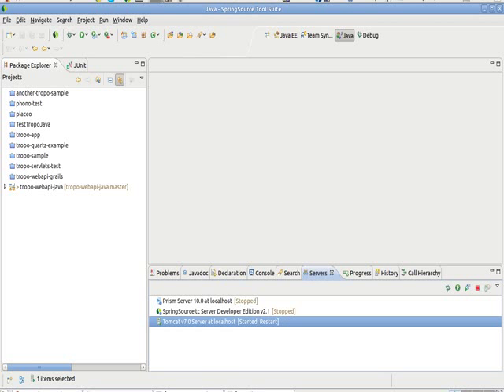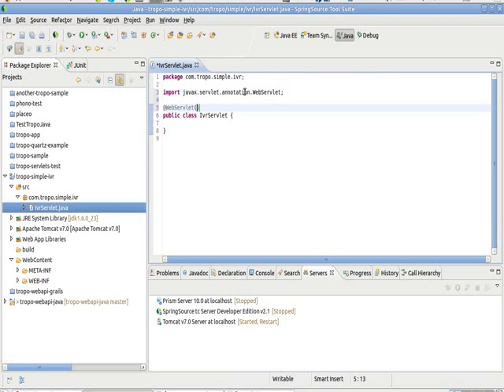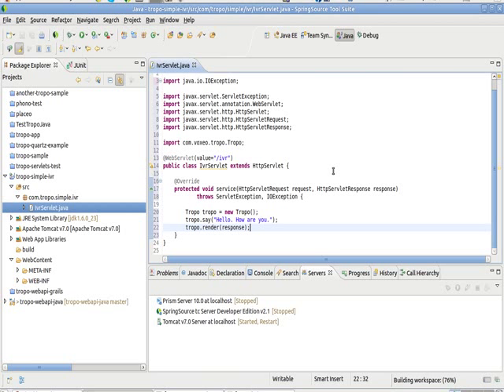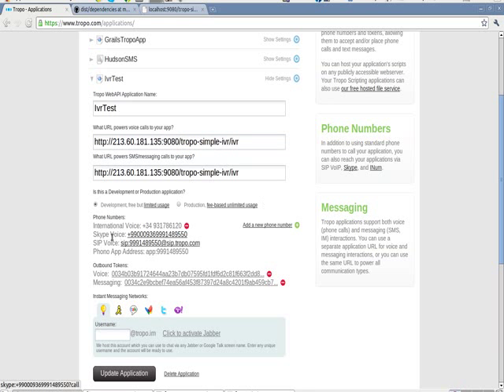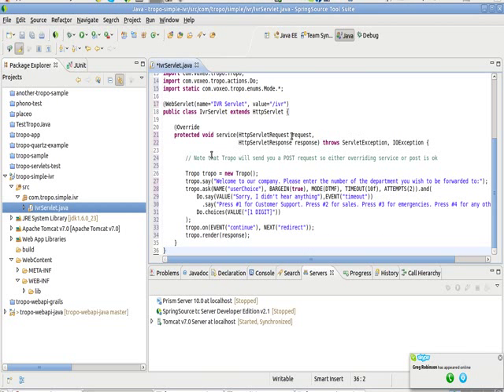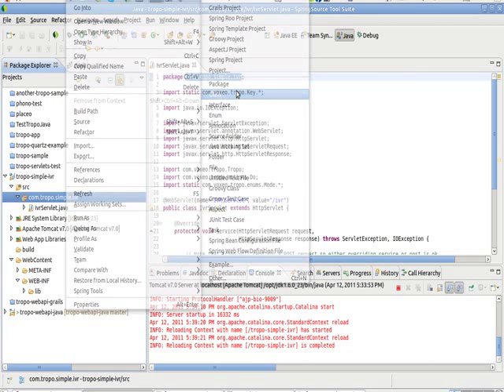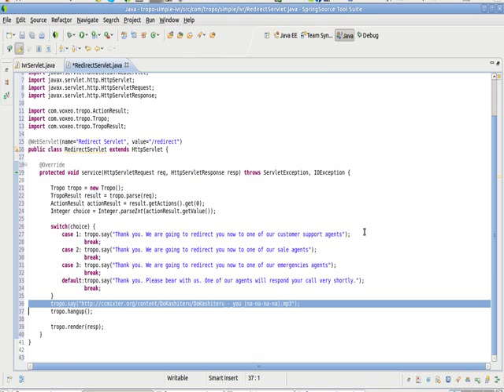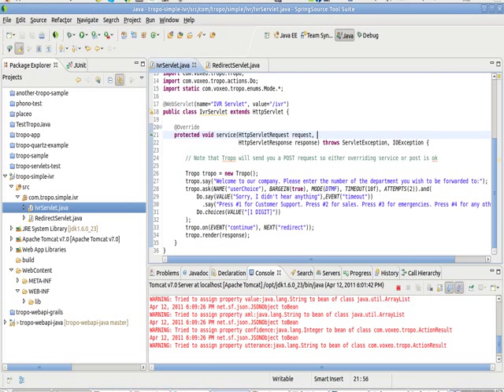Building an IVR system with Tropo's Java Webapi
This video shows how you can quickly build a voice powered Java EE application using Servlets 3.0 and Tropo's Java Webapi

To showcase how powerful Tropo is, I will be building an IVR system in few minutes using Eclipse, Apache Tomcat and the Tropo Cloud.